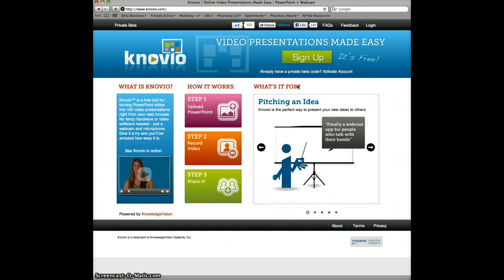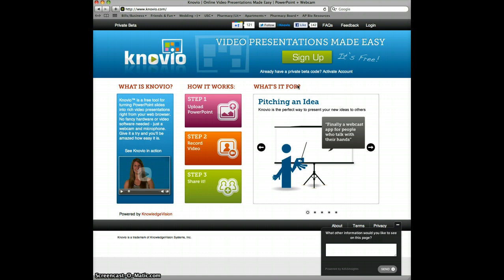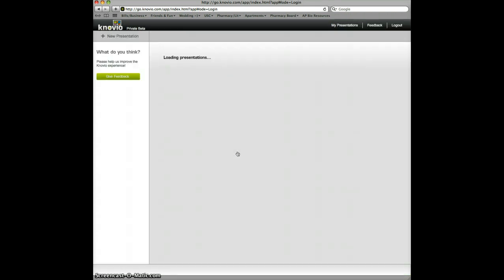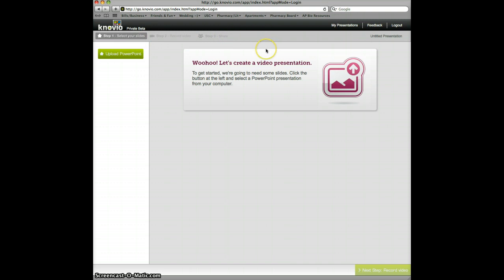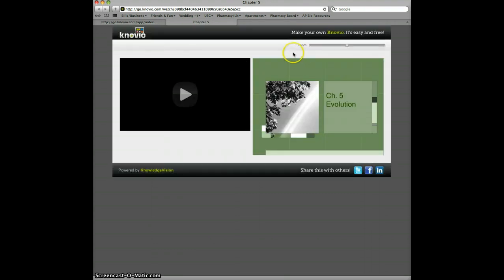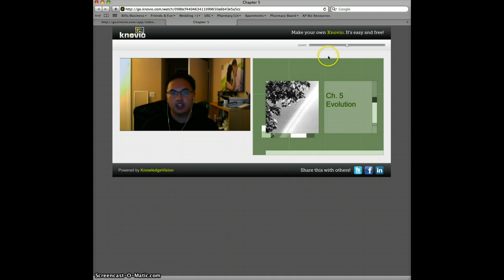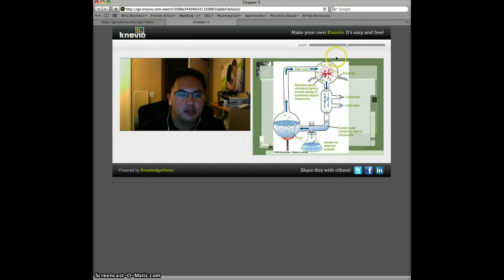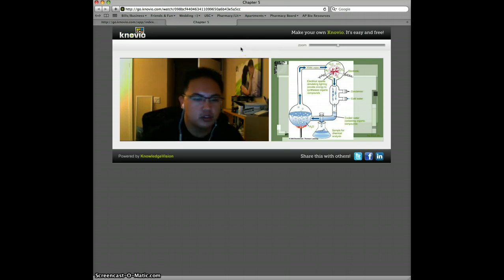New Media Project: Knovio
Screencast on using Knovio to create PowerPoint presentations online.